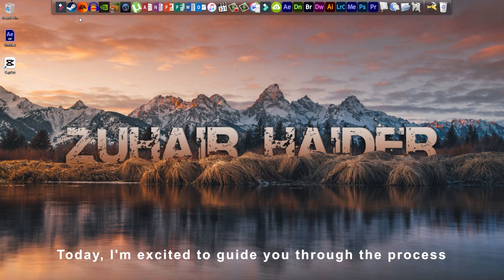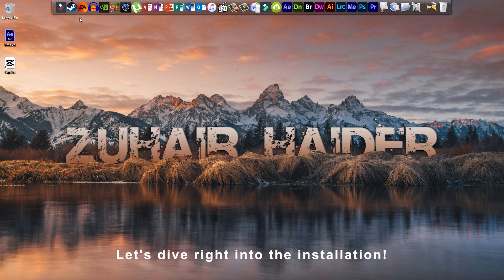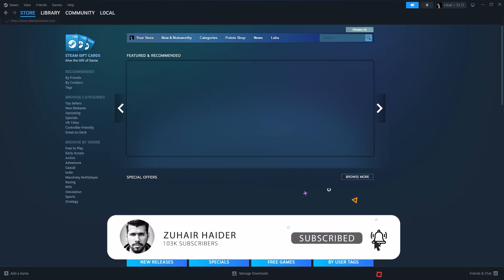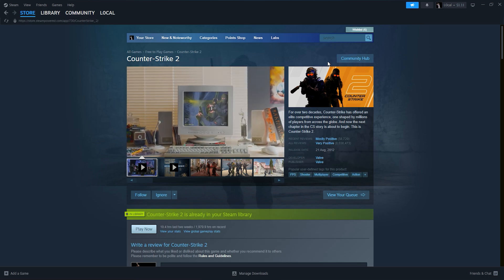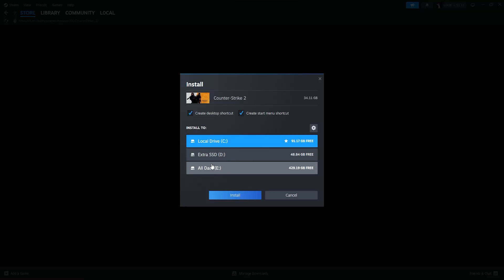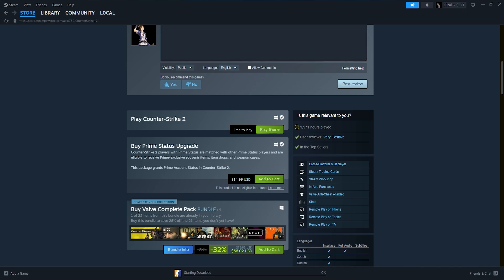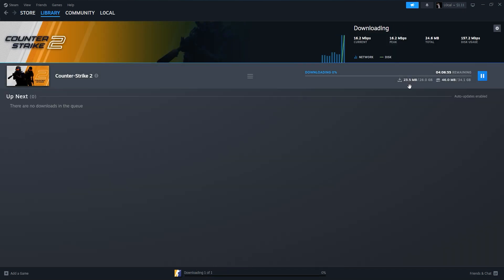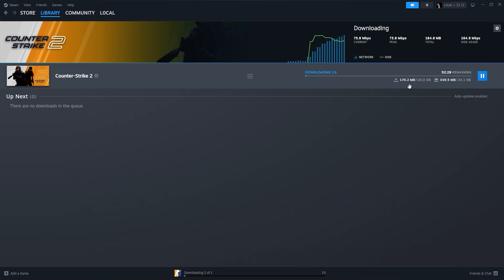How To Download And Install CS2 in PC | Best And Easy Way To Install CS2 On Your PC - [Full Guide]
First, launch the Steam application on your PC and navigate to your Steam Library. This is where you'll find all the games available in your Steam account.

In the Steam Library, use the search bar located at the top to search for Counter Strike 2

Once you've found Counter Strike 2 in the search results, click on its icon to open the game's store page.

On the Counter Strike 2 store page, you'll see a green button that says 'Play Game'. Click on it to begin the installation process.

A new window will appear with installation prompts. Follow the on-screen instructions to proceed with the installation.

Steam will now download and install Counter Strike 2 on your PC. The installation time will vary depending on your internet speed and system performance.

Once the installation is complete, you'll see a 'Play' button replacing the 'Install' button on the game's store page. Click on 'Play' to launch Counter Strike 2 and start playing!

Get ready to dive into the world of Counter-Strike—watch now and join the action! Let's dominate the battlefield together! 🎮

Counter Strike 2 gameplay
CS2 tips and tricks
Counter Strike 2 settings
Best settings for Counter Strike 2
Counter Strike 2 review